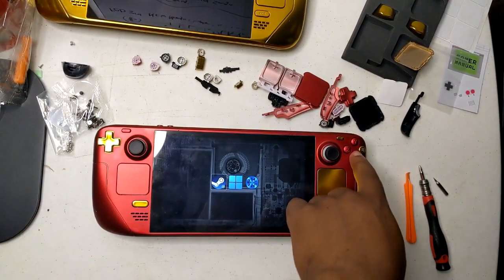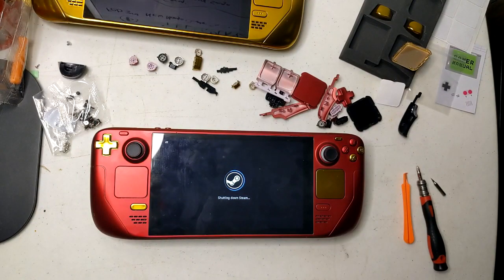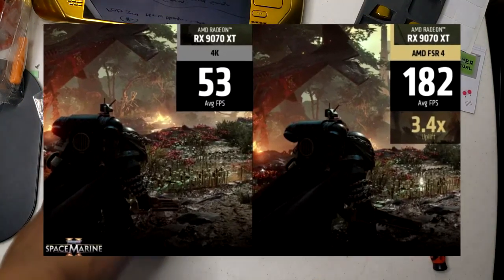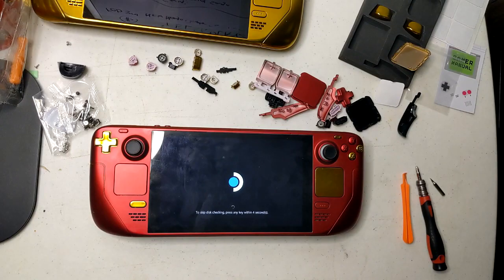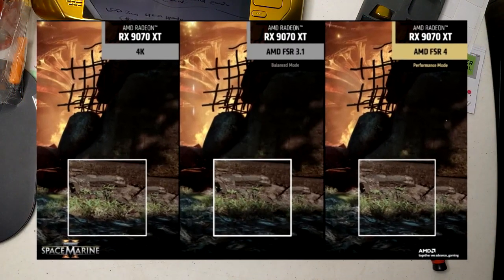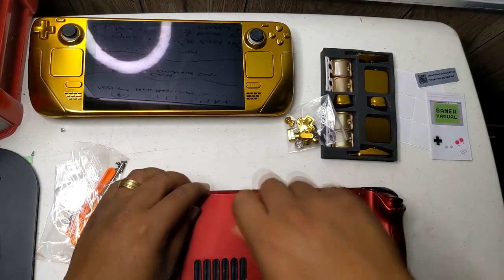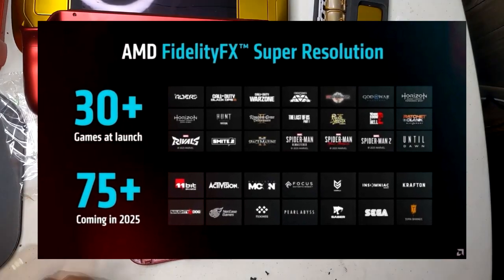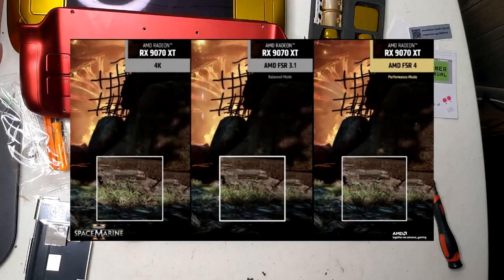Steam Deck 2: FSR4 Could Be the Upgrade We Need!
In January, we explored the idea of the Steam Deck’s successor skipping the RDNA3 generation in favor of adopting AMD’s upcoming RDNA4. With new details about AMD’s FSR4 technology unveiled during their RDNA4 live stream, this concept is looking even more plausible and could have a huge impact on the next-gen Steam Deck.

FSR3 introduced frame generation to boost performance, but it didn’t offer much help for devices already struggling with low frame rates. In contrast, FSR4 promises to dramatically improve image upscaling quality, making it possible for games to run at lower resolutions without sacrificing visual quality. This could be a game-changer for the Steam Deck, which faces hardware limitations when it comes to handling higher resolutions.

During AMD's live stream, they showcased a comparison between Warhammer 40k: Space Marine II running with FSR3.1 Balanced and FSR4 Performance mode. The results were clear: FSR4 delivered sharper, clearer images despite running at a lower base resolution, which is exactly what a device like the Steam Deck needs to provide a better gaming experience without overloading its hardware.

Not only that, but FSR4 also promises to reduce issues like ghosting and visual noise, with some upscaled images even rivaling the quality of native 4K resolution. This could significantly improve visual fidelity on portable devices like the Steam Deck, which rely on lower-end hardware to keep gameplay smooth.

If the Steam Deck 2 adopts RDNA4 and integrates FSR4, it could drastically improve performance, enhance graphics, and extend the device’s overall lifespan. This combination could ensure that Valve's next handheld remains competitive and future-proof, offering a premium gaming experience for years to come.

Communities